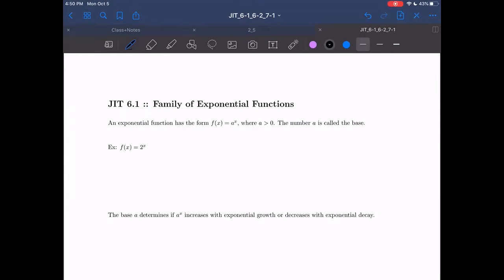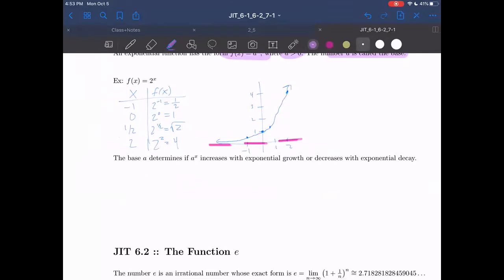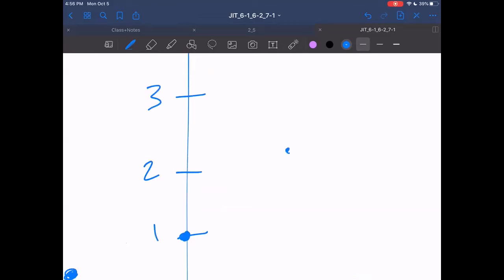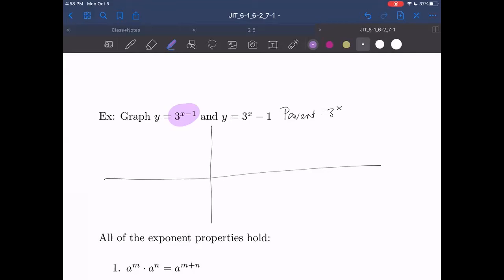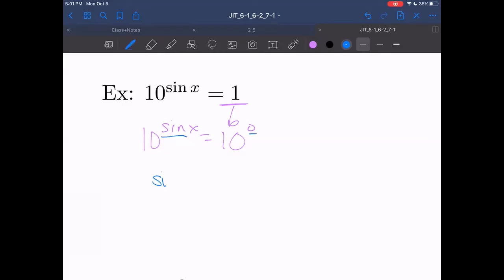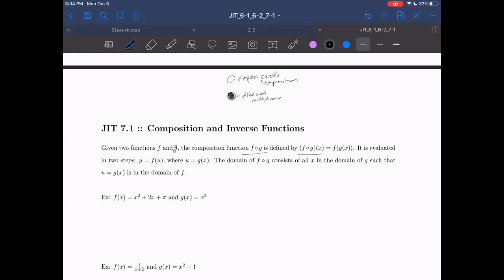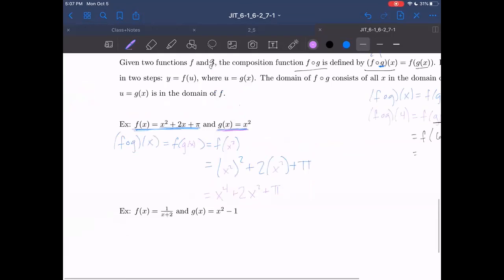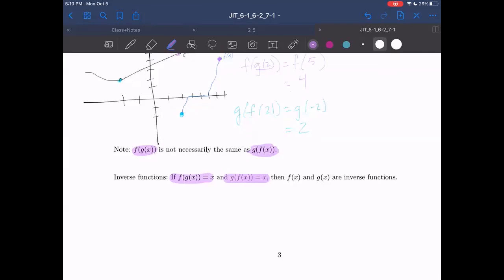JIT 6.1-6.2, 7 1